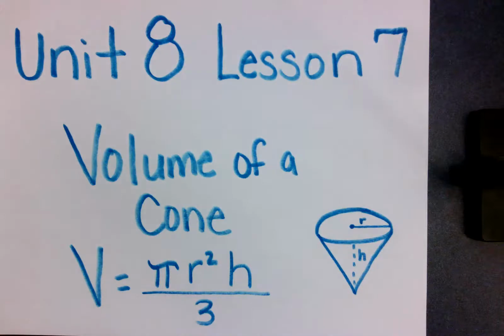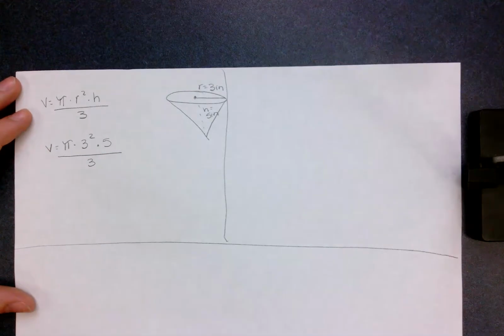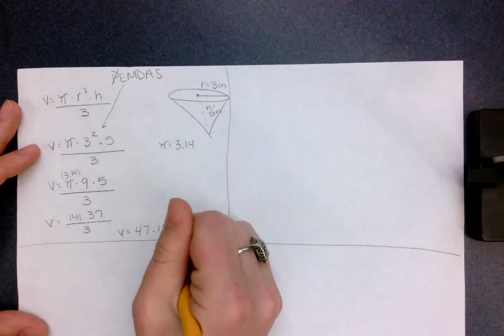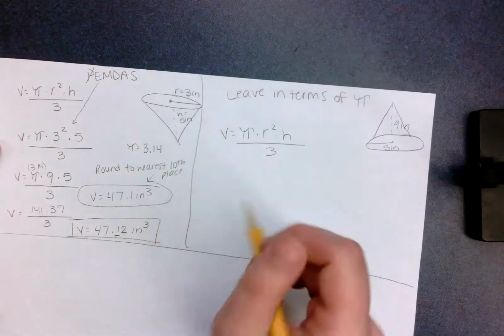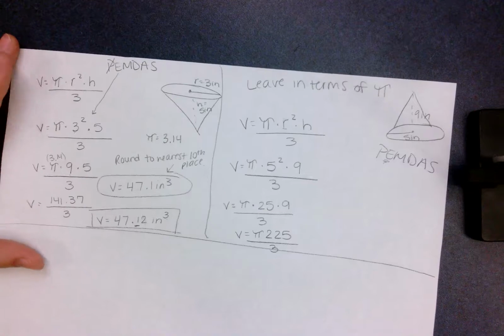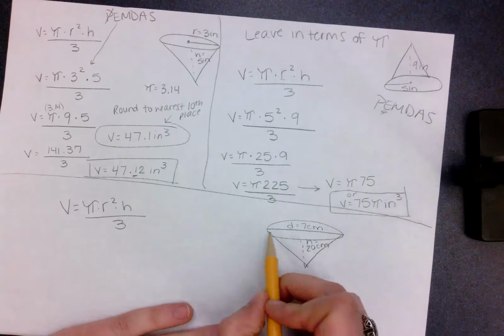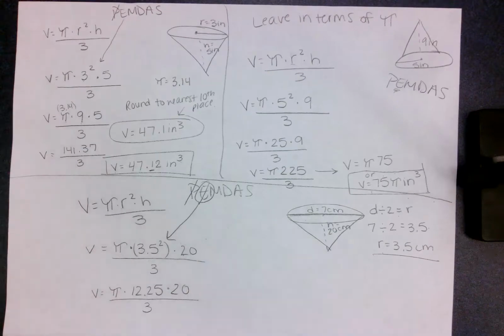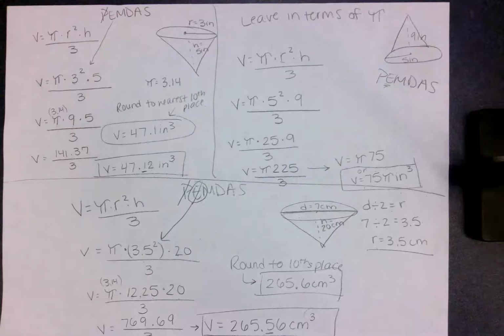Volume of Cone